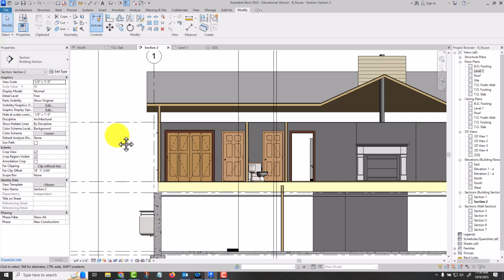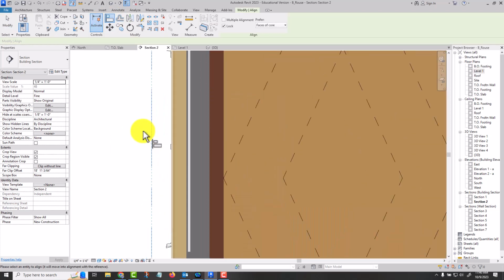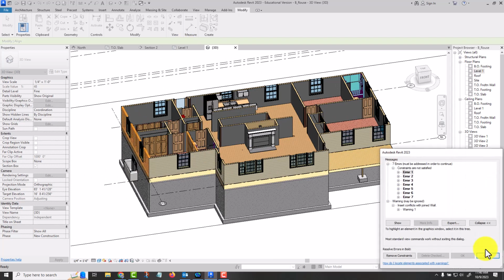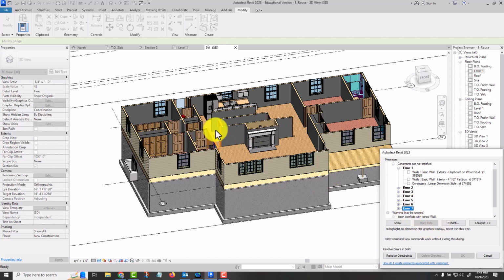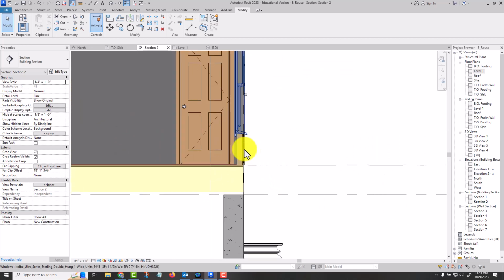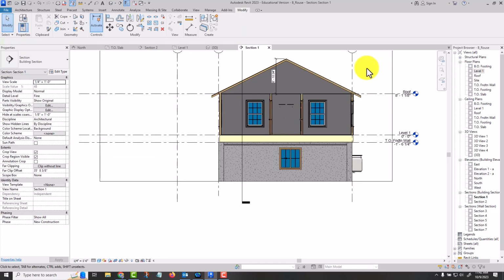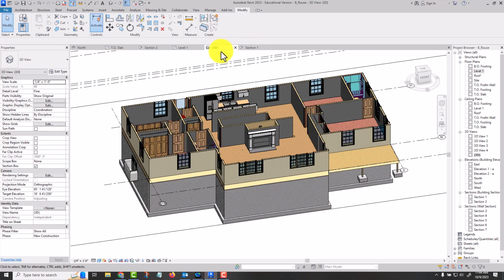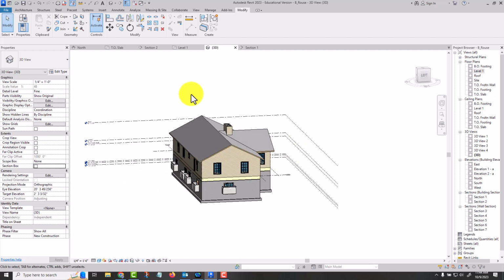DFTG 1129 Earthquake Fix